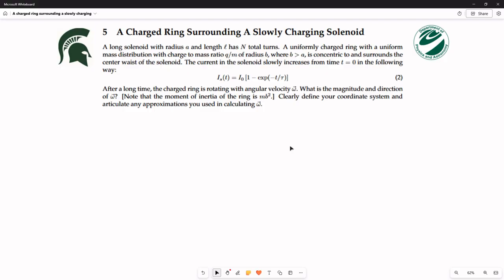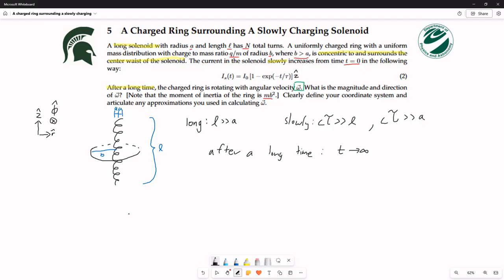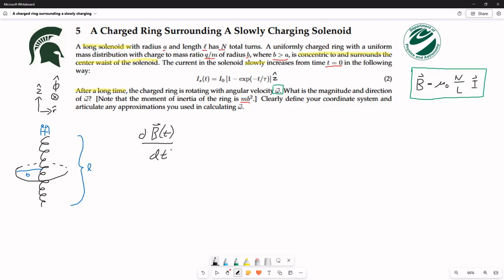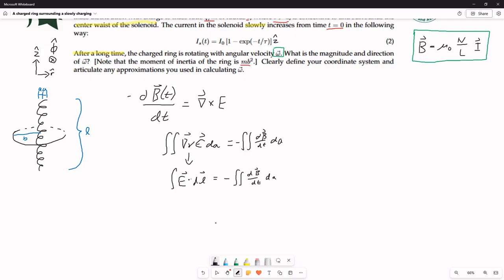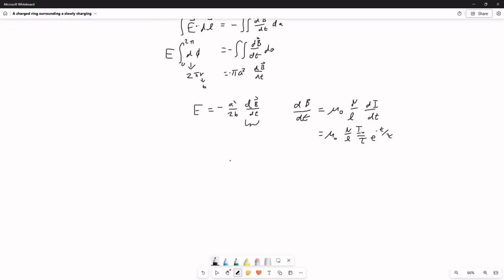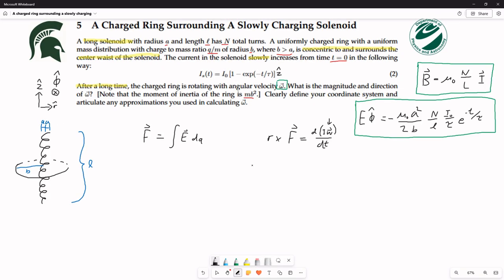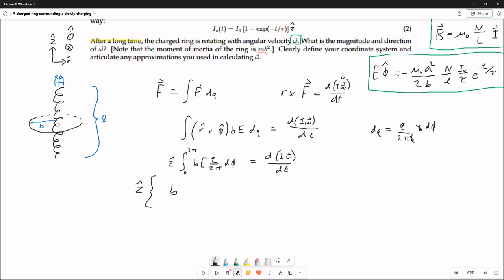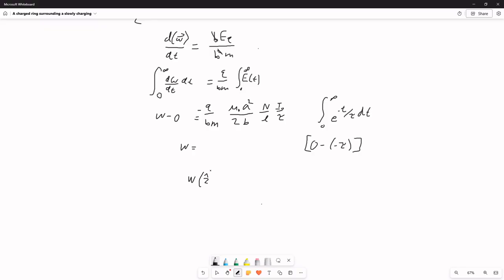Electrodynamic Problem: Ring and Solenoid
In this video Ian guides us on solving the problem of calculating the electromotive force that produces a rotation on a charged ring that surrounds a solenoid with a slow changing current.